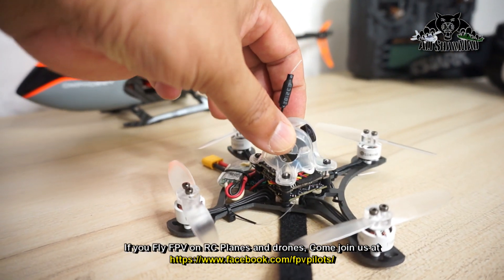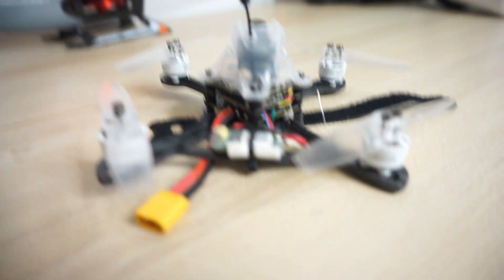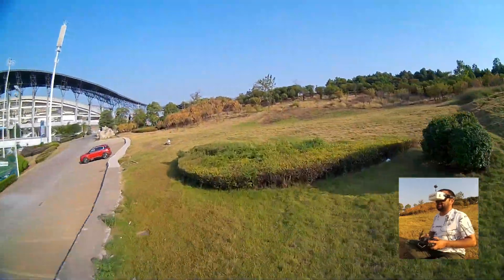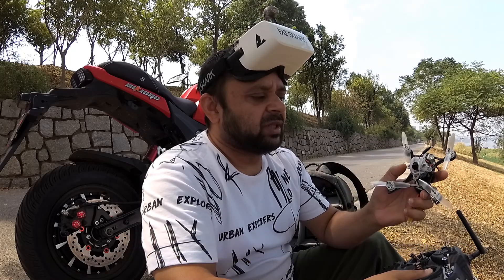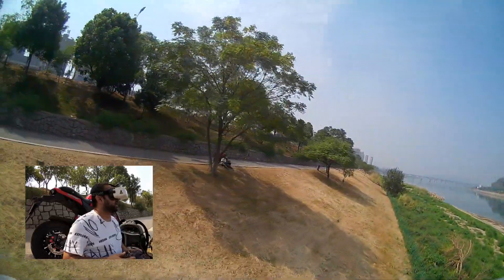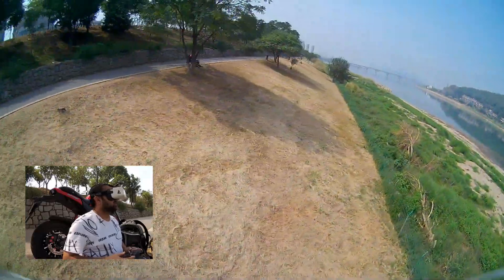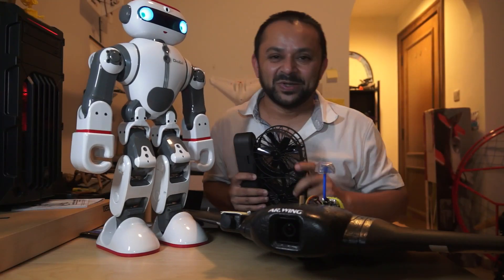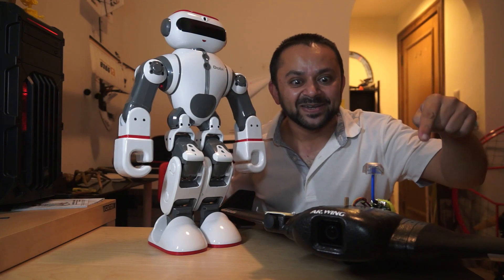Eachine Twig HD 3 Inch Toothpick FPV Racing Drone